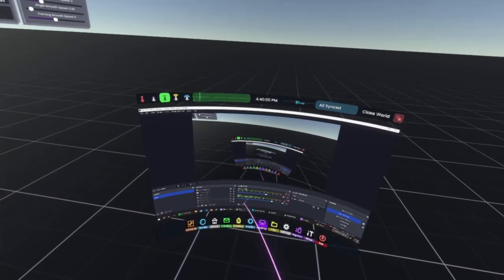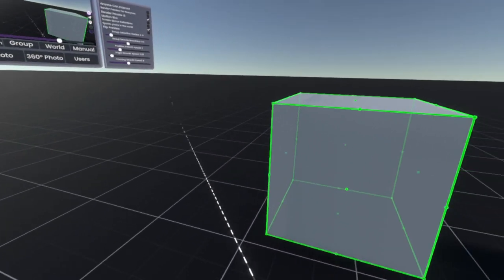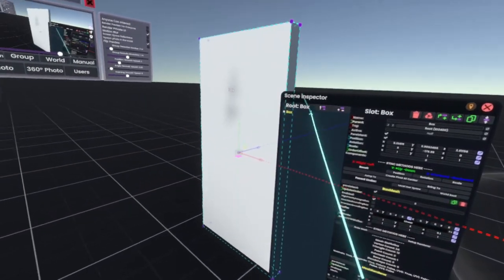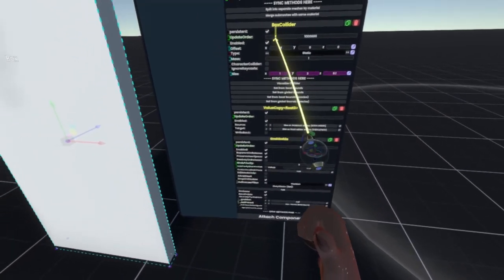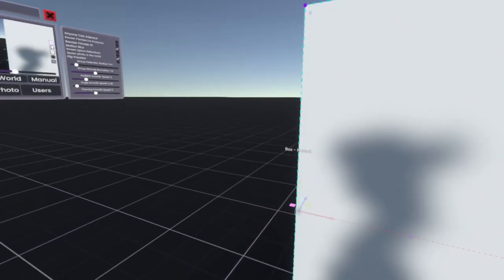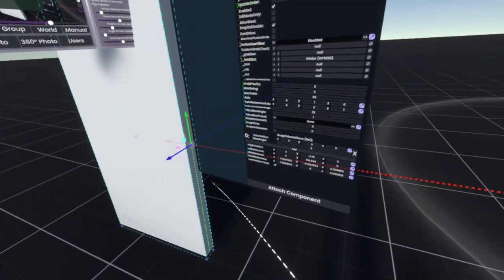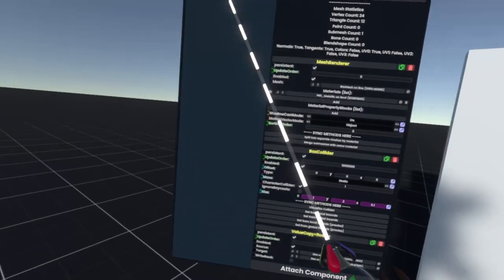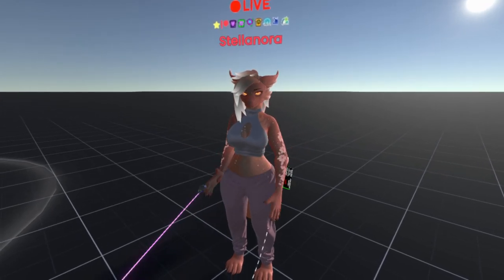Resonite Functional Door Tutorial and Development Basics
This video tutorial will go through how to make a functional door in resonite

I find building a basic door to be a good example for getting started with components and development in Resonite, and hope it helps with learning the development process.

Part two where I show how to use flux to make the door lock and unlock can be found here: